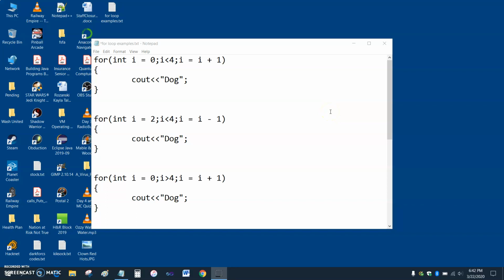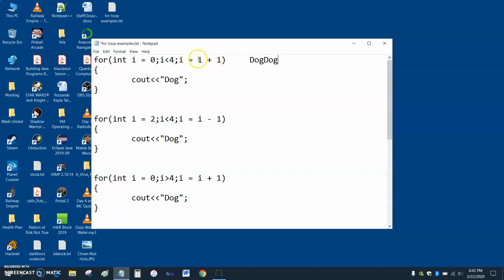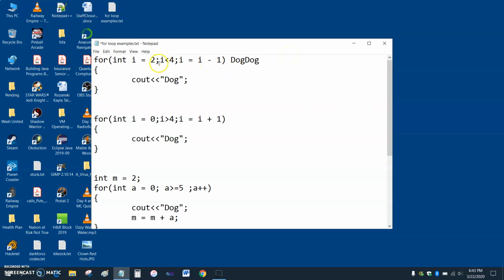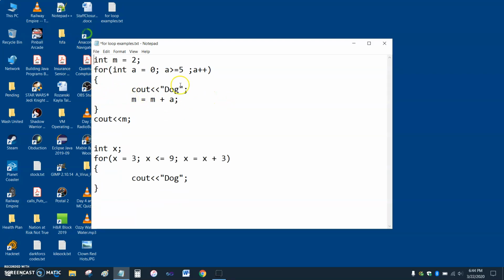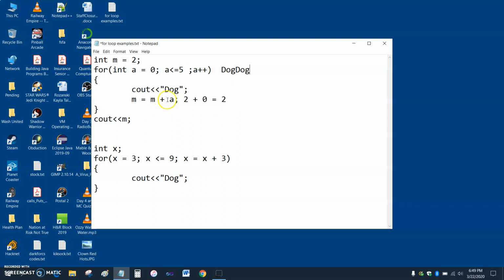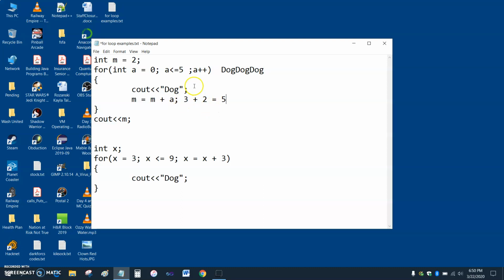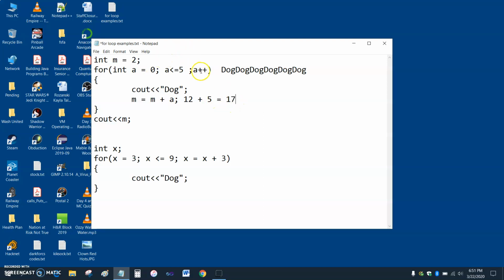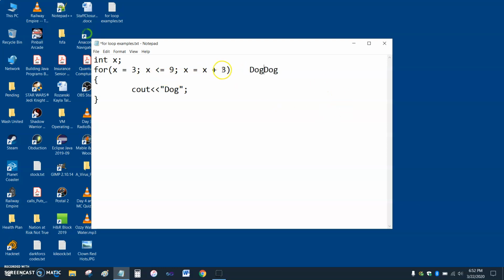More For Loop Examples